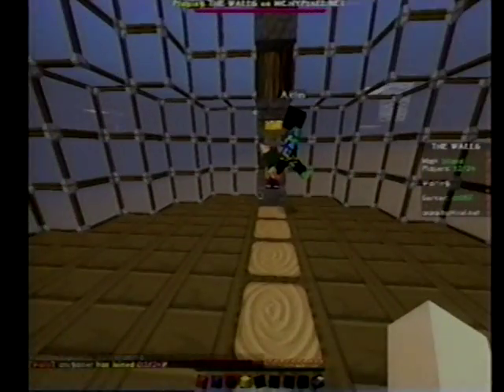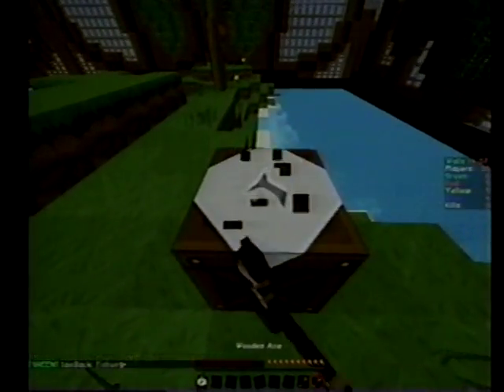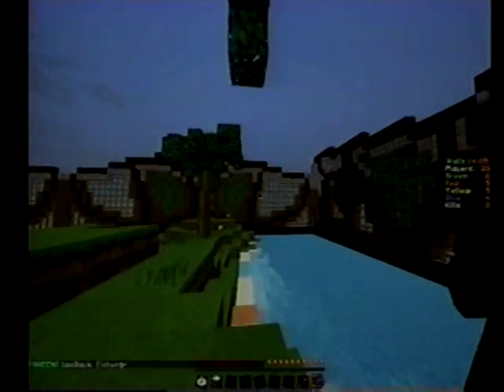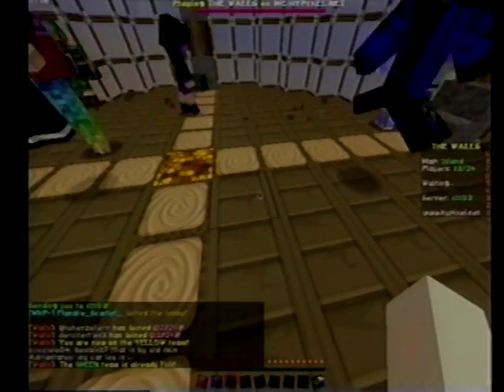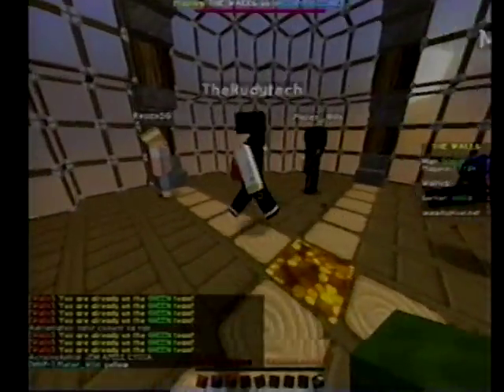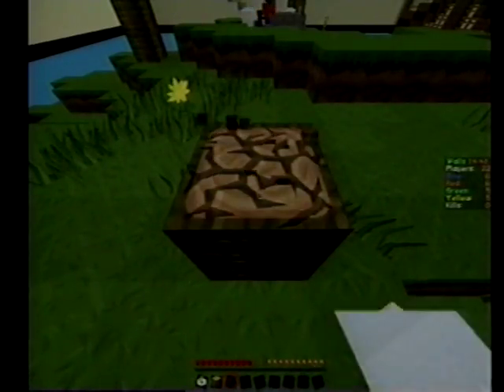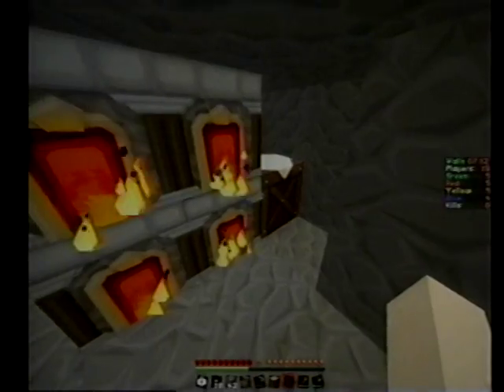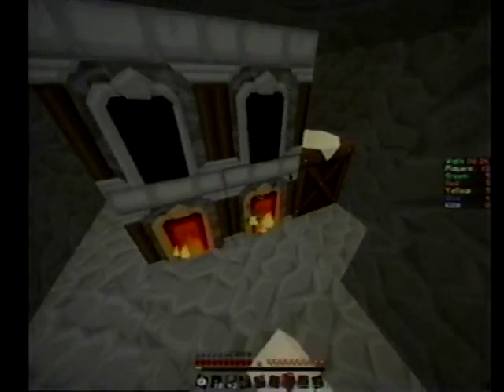The Walls on HyPixel's Server Part 1: Sport Abort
I've been searching for a good server to play The Walls on for a while.  I was avoiding HyPixel's server because of the high traffic, but couldn't find another working one, so ended up giving in and trying it.  Turns out high traffic was the least of my worries.  Players it's impossible to compete with because they've paid for OP gear were my main complaint and I was gonna showcase that in this video, and then it all went entertainingly wrong.   Let's just say xX_Show_Girl_Xx HAX!  Assuming she will stick around to win the game, probably before the walls even fall, I start over on the same map and find myself on a team of uncommunicative and selfish players.  Par for the course really.  After all at least 1/3 of the players on the server don't share a language with me, and without communication a certain amount of selfishness is unavoidable.  We individually gear up for battle little realizing how epic that battle will be!  Let's just say that for once actual skill rather than perks may decide what happens in part 2!  Feel free to suggest other servers or scenarios for me to try in the comments!